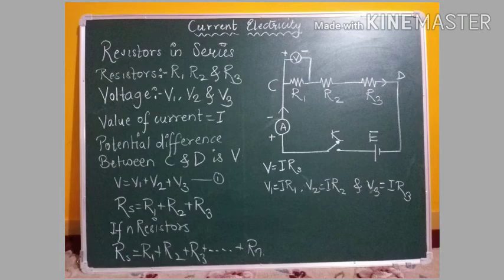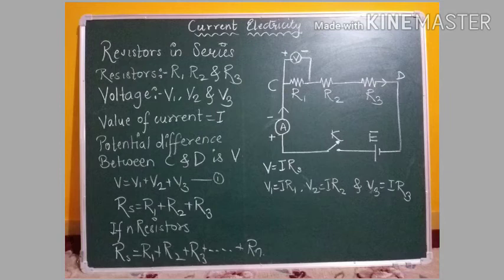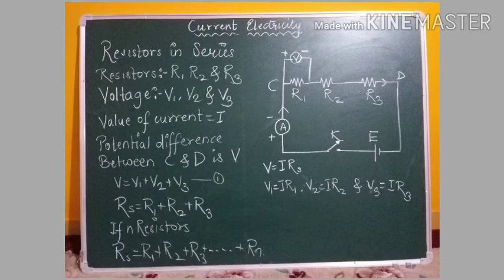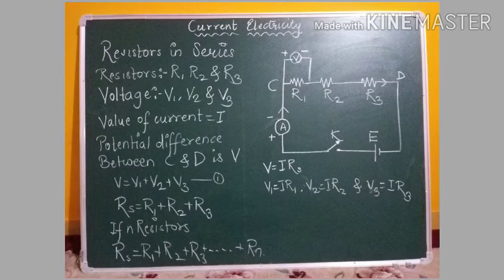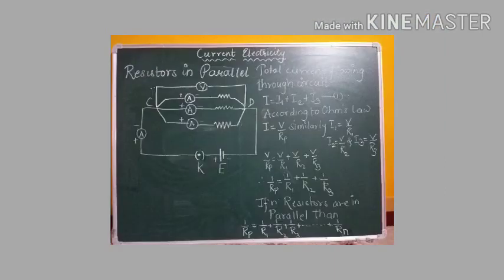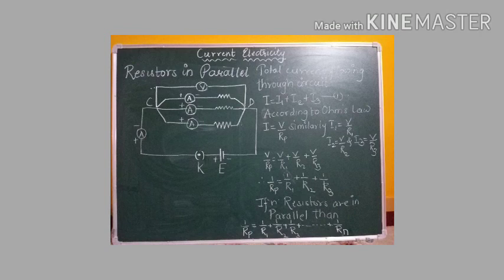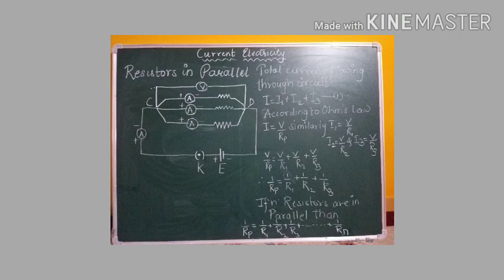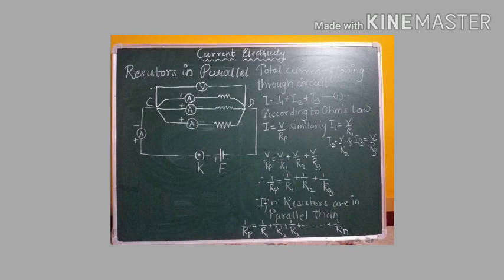Current Electricity(Resistors in Series and Parallel)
In this video we will learn the topic current electricity
Resistors in series and Resistors in Parallel.

Special Thanks Kinemaster